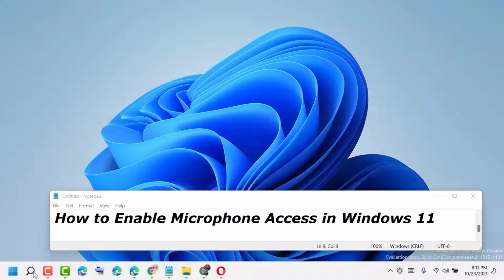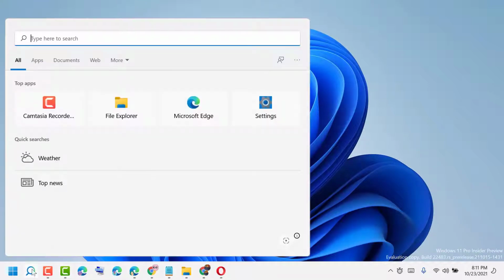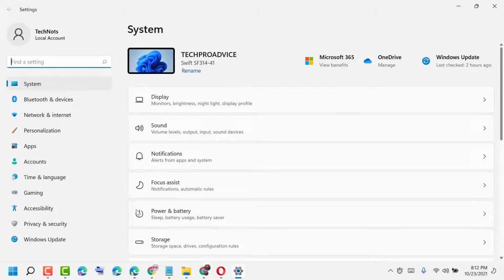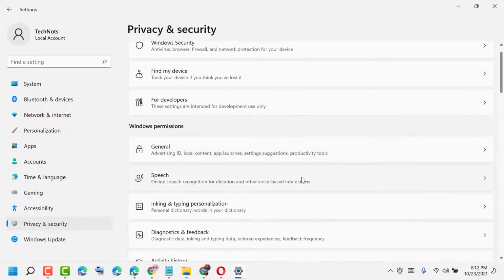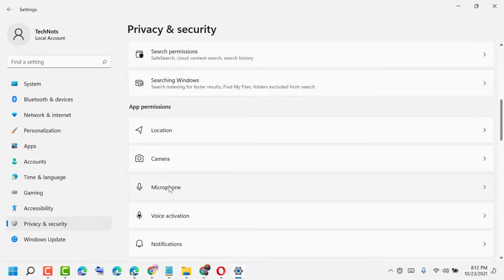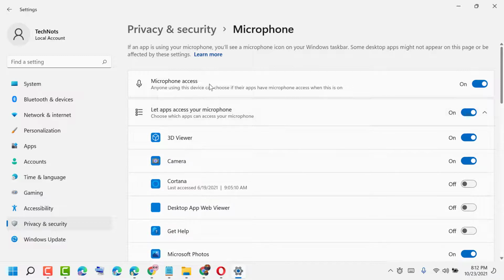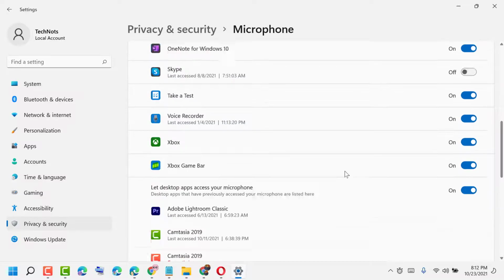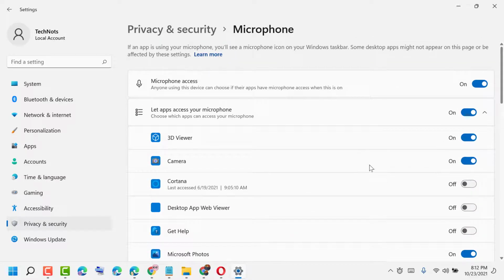How to on Microphone Access in Windows 11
Empower your communication on Windows 11 by learning how to turn on microphone access with our straightforward tutorial. 🎙️🔊 Whether you're joining virtual meetings, recording audio, or using voice commands, we've got the step-by-step guide to help you manage microphone access on your system.

- **Understanding Microphone Access:** Explore the importance of enabling microphone access.
- **Accessing Privacy Settings:** Navigate through Windows 11 settings to find privacy options.
- **Turning On Microphone Access:** Step-by-step guide to enable microphone access for all apps.
- **Managing Individual App Access:** Learn how to customize microphone access for specific applications.

🚀 **Step-by-Step Guide:**
1. Open Windows 11 settings on your computer.
2. Navigate to "Privacy & security" and select "Privacy."
3. Choose "Microphone" from the left-hand menu.
4. Toggle on the switch to enable microphone access for all apps.
5. Optionally, manage individual app access by toggling the switches accordingly.

Stay in the loop with the latest Windows 11 hacks, privacy tips, and tech tutorials.

If this guide helped you manage microphone access on Windows 11, give it a thumbs up, share it with others who might find it useful, and drop a comment with your thoughts or any additional tips!

Enhance your audio experience with our user-friendly guide to turning on microphone access in Windows 11. Let's ensure your system is ready for clear and seamless communication! 🌟🎤